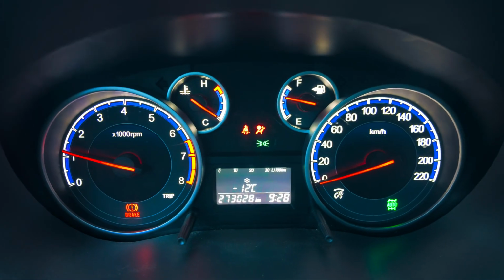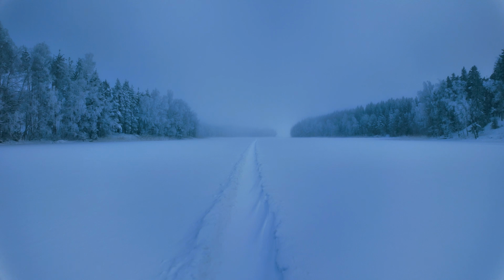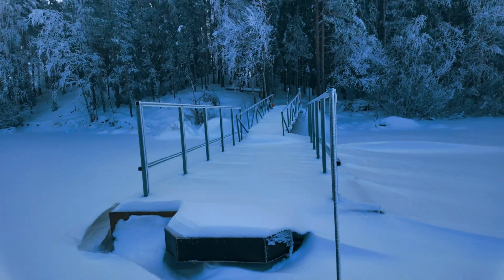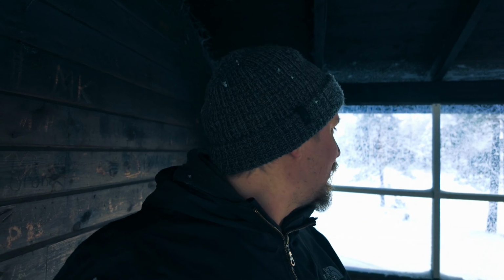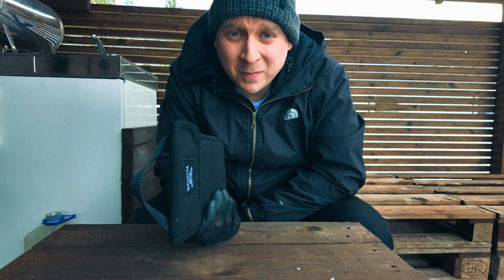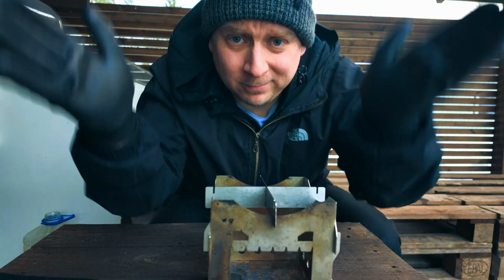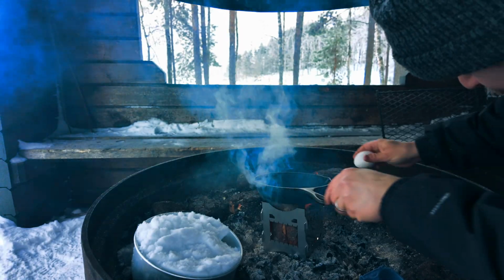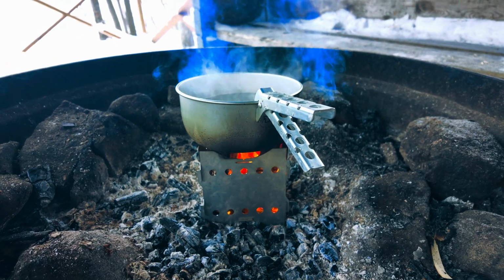Testing Savotta Big Bad Stove (4K HDR)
Testing Pocket Stove From Hell! (4K HDR)
I bought a pocket stove Savotta Big Bad Stove and went to an adventure to test it.